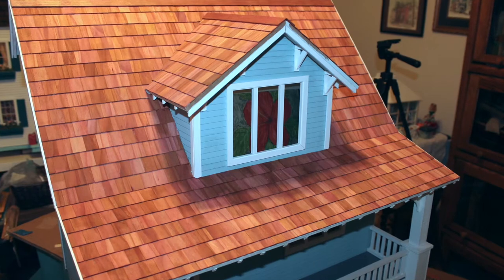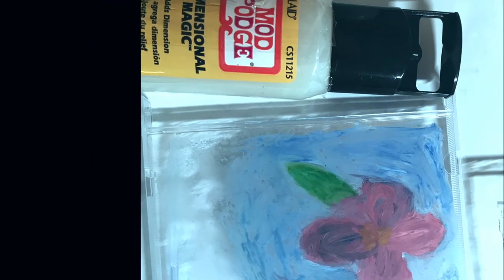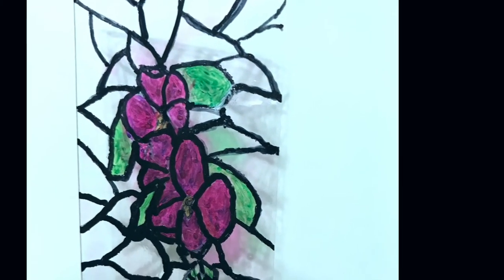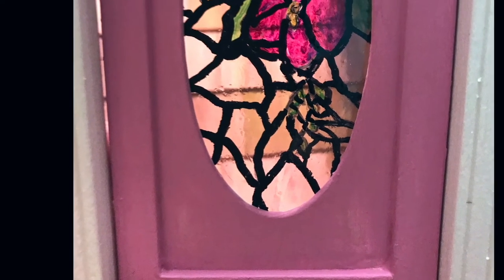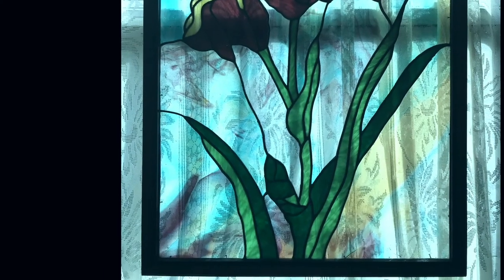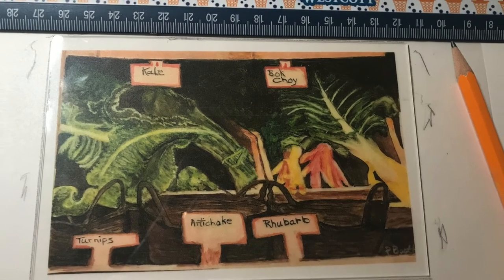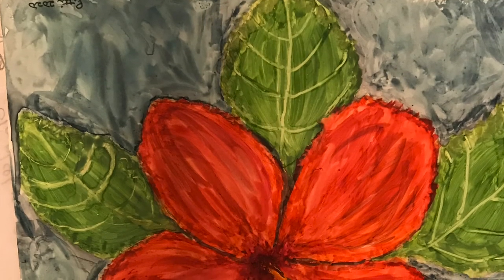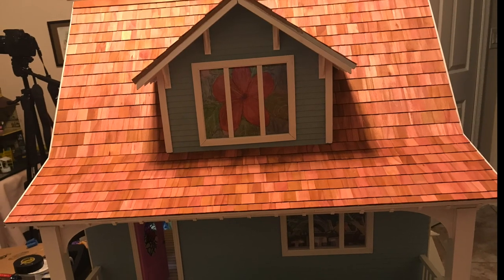An Update to the Previous Stained Glass Window Video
I apologize for the glitch.  We have worked to resolve the issues and this video should show you the entire presentation.  We wanted to show you the effects of the Mod Podge on the Beachside Bungalow door as well as the vellum treatment to the windows.